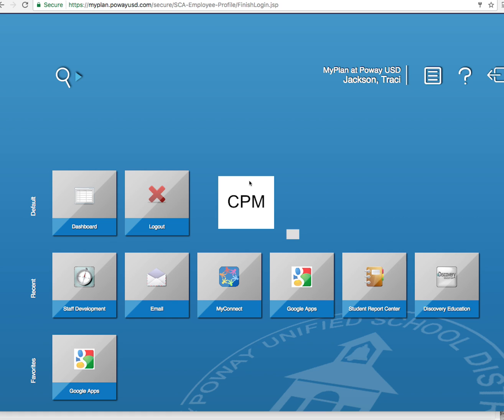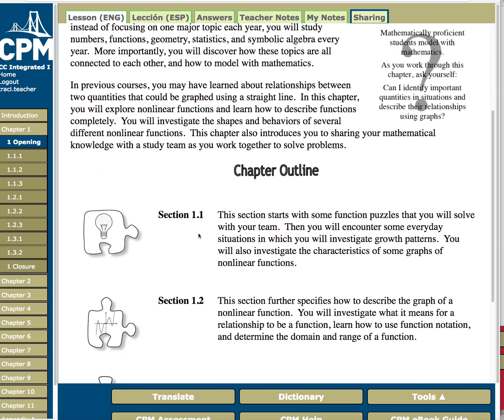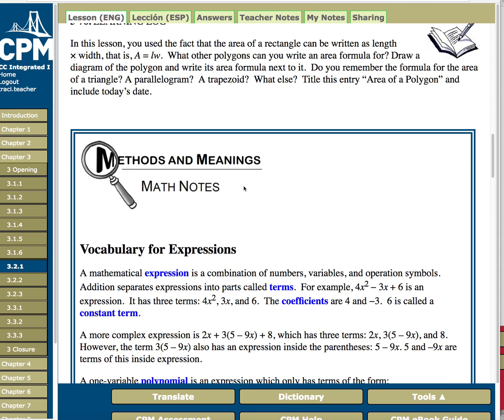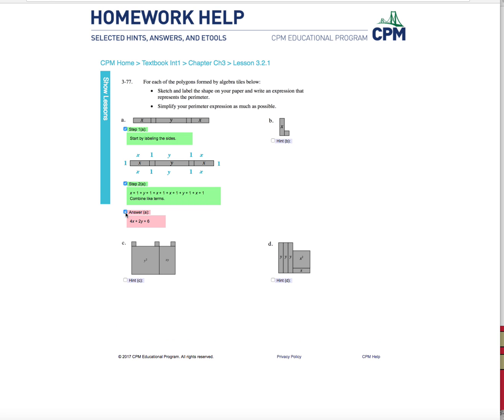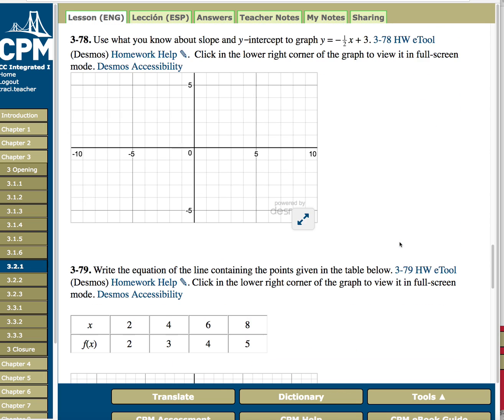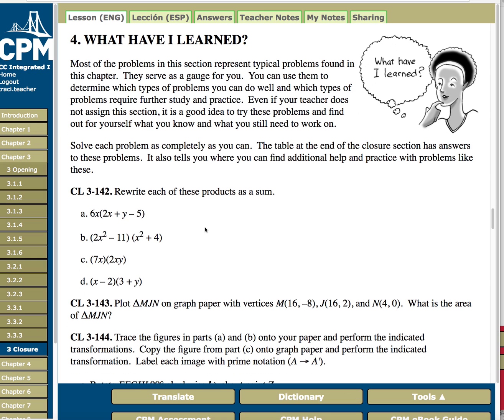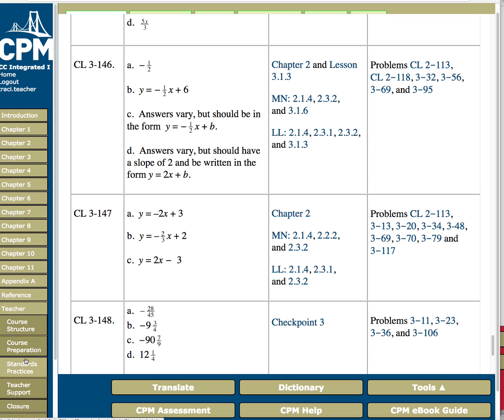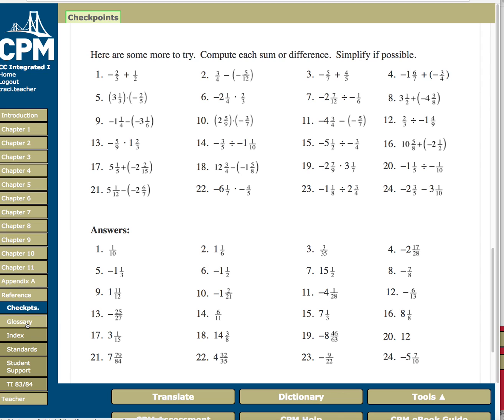int 1 book walk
CPM Integrated I Introduction to the book